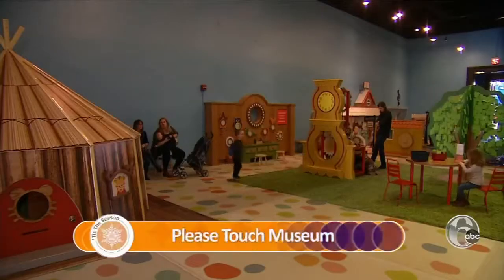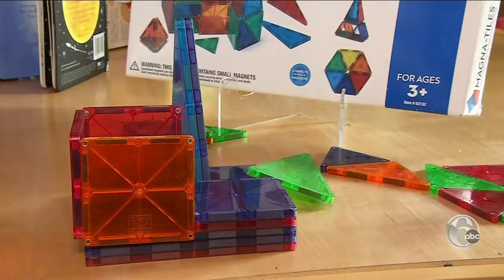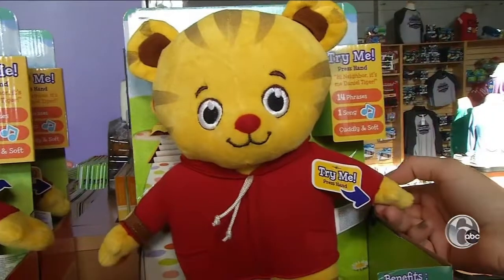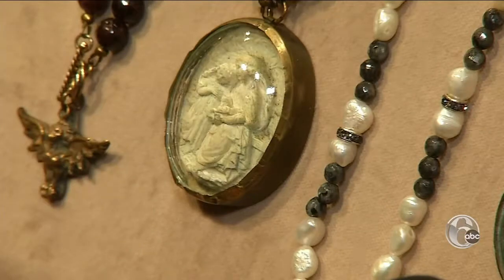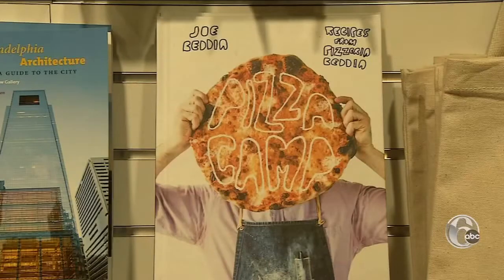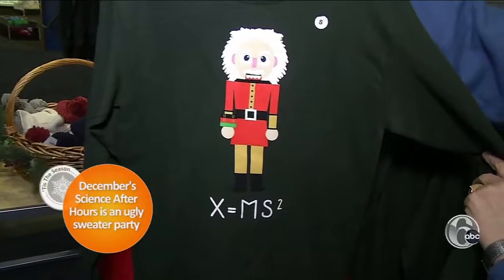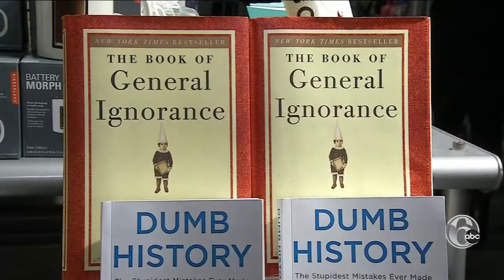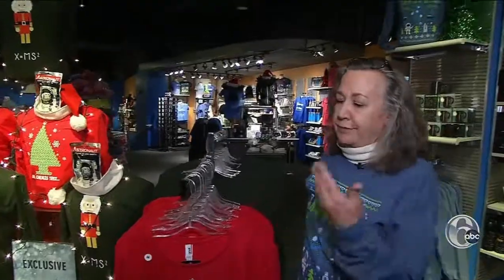FYI Philly: Holiday shopping at museum Gift Shops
We've curated a list of goodies from local museum gift shops for your holiday shopping.